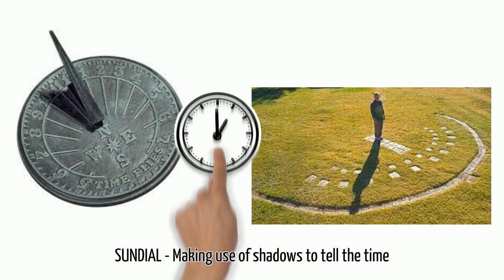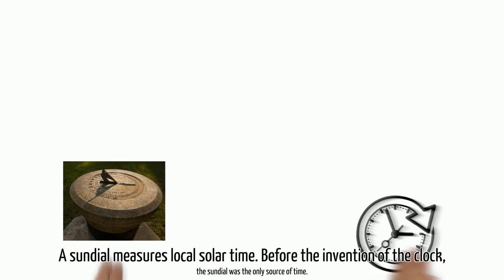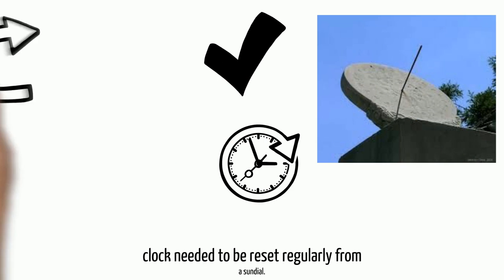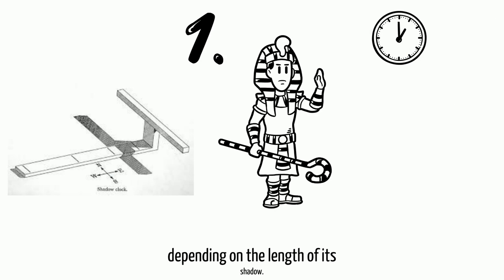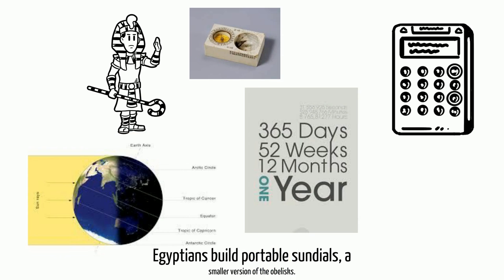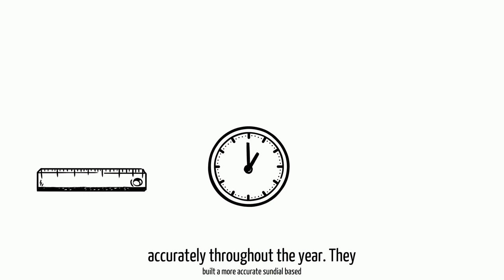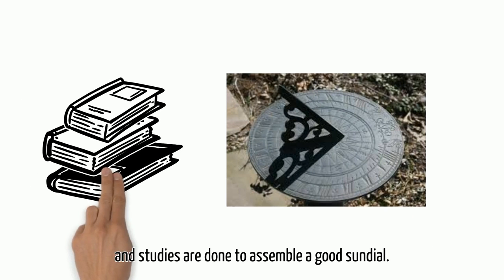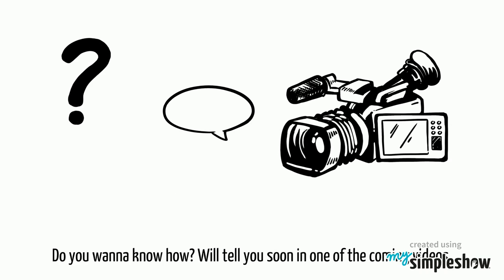SUNDIAL - Making use of shadows to tell the time